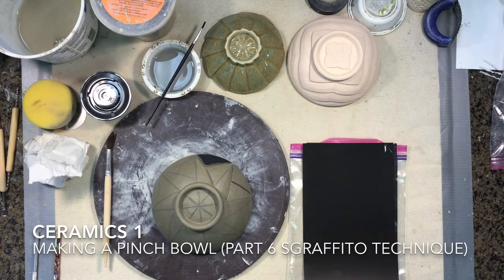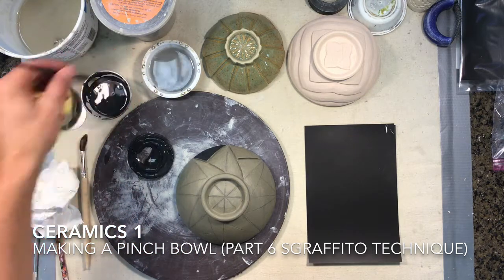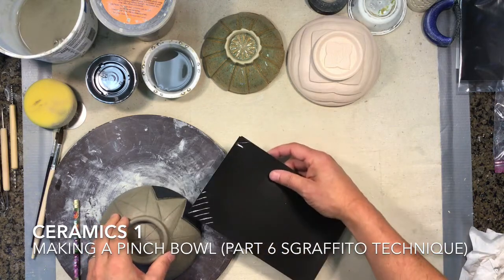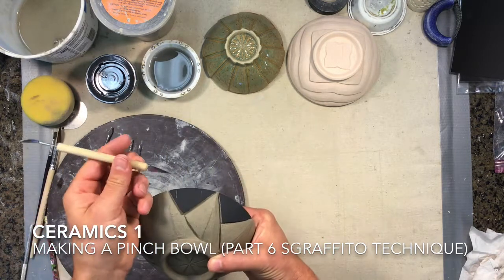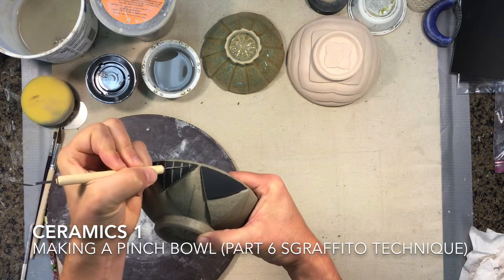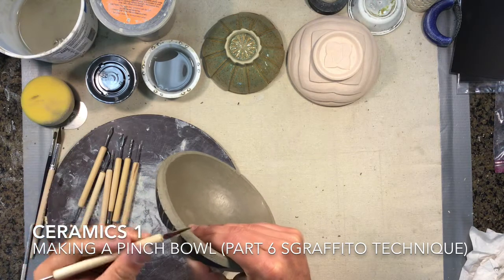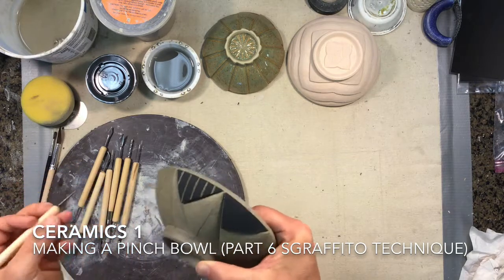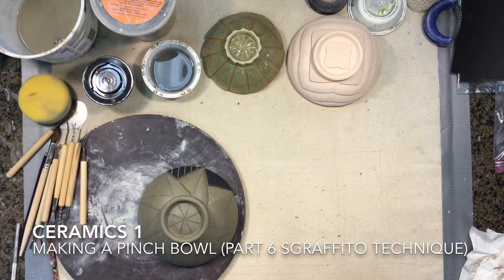FHS Ceramics 1 Pinch Bowl (Part 6)